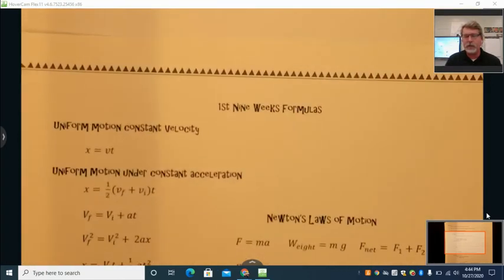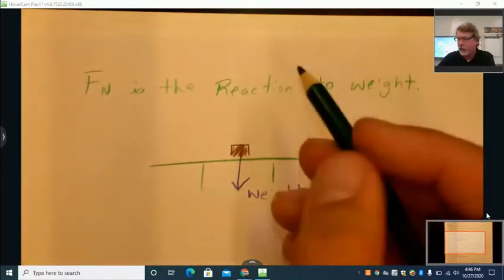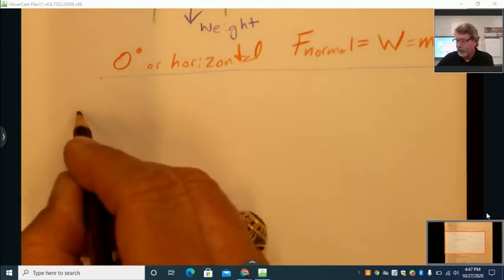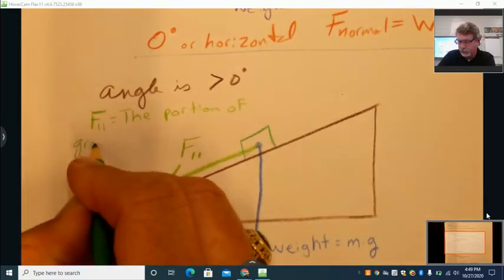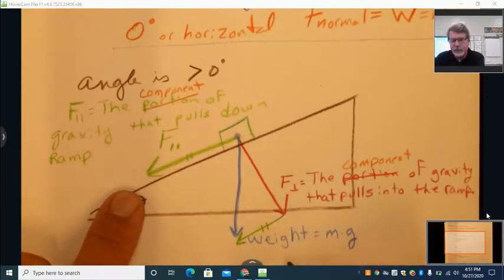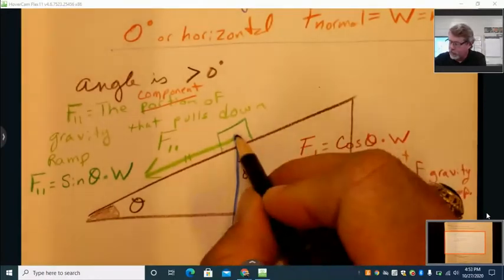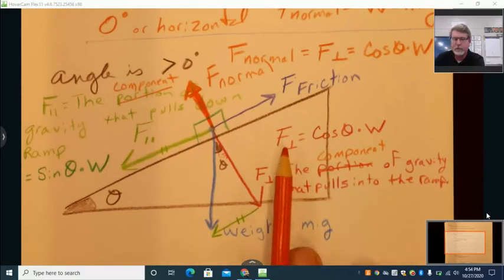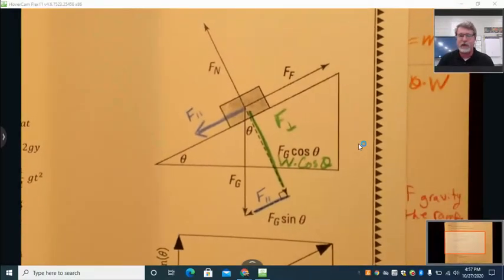Force Normal on an incline Lesson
This is a lesson on how to solve for the force normal of an object sitting on an incline.